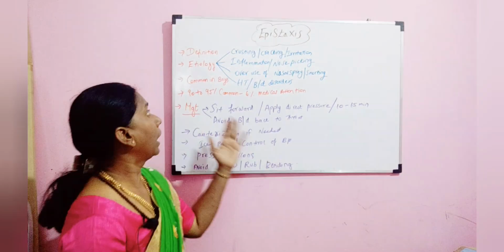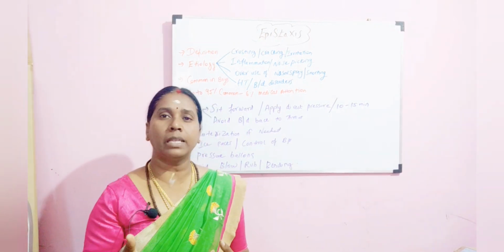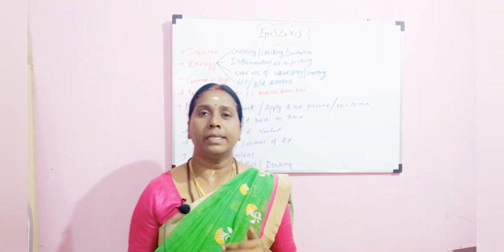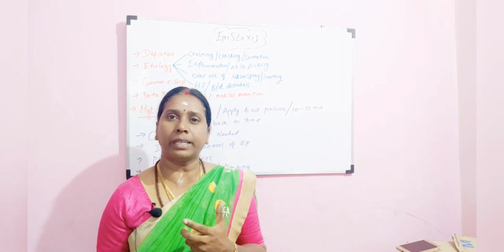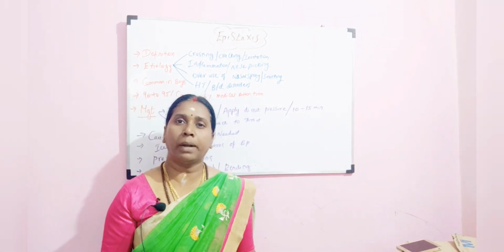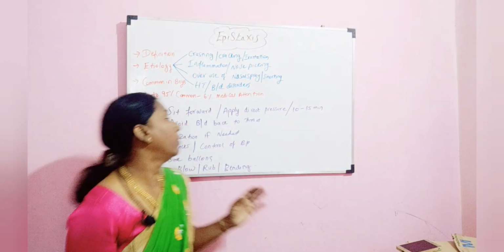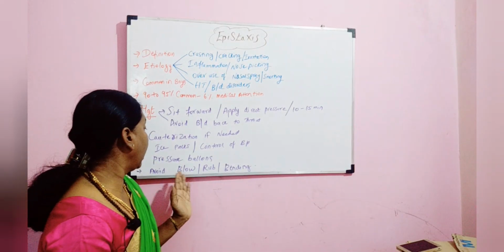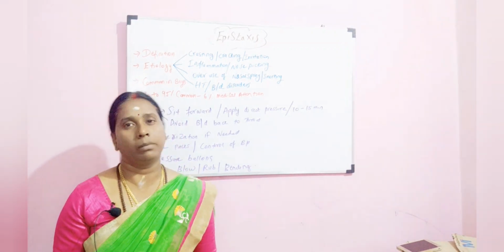Epistaxis and management /nasal bleeding/nose bleed/medical surgical nursing/respiratory disorders